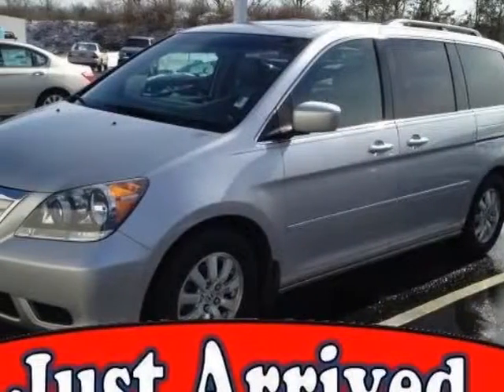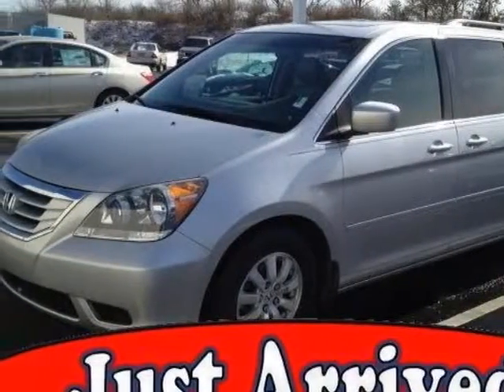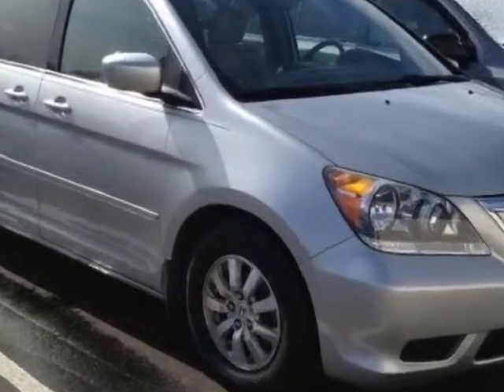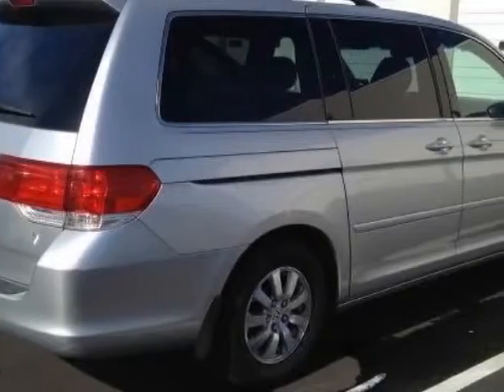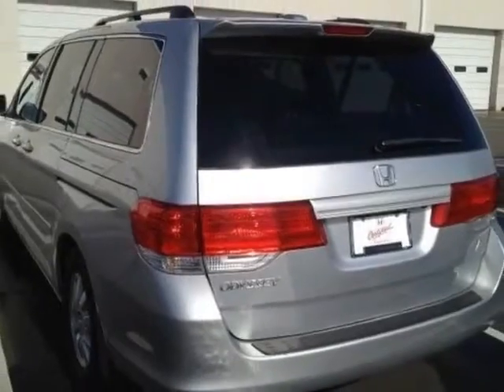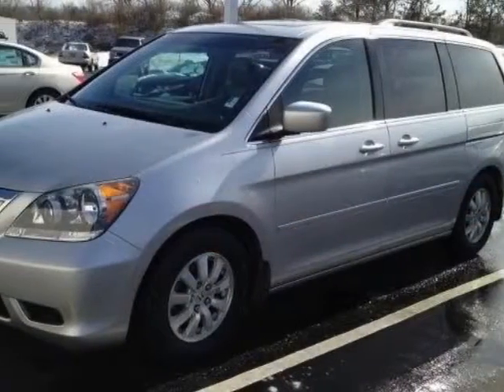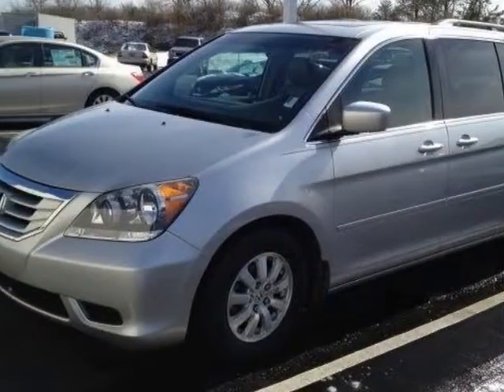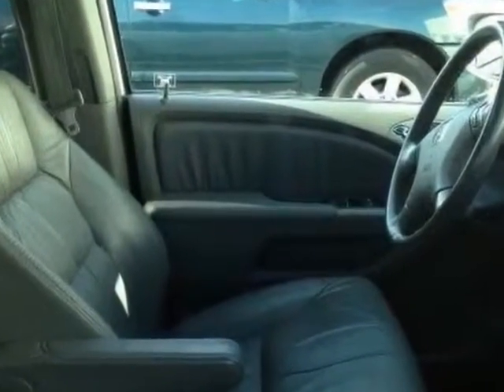2010 Honda Odyssey 5dr EX-L w/RES & Navi Van - Easley, SC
Hendrick Honda Easley, Easley, SC - Honda Odyssey EX-L